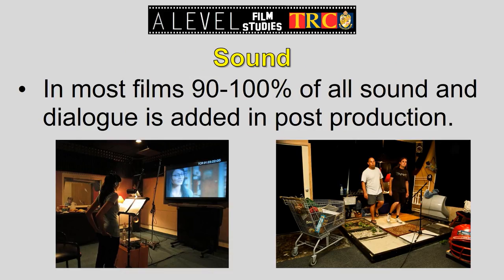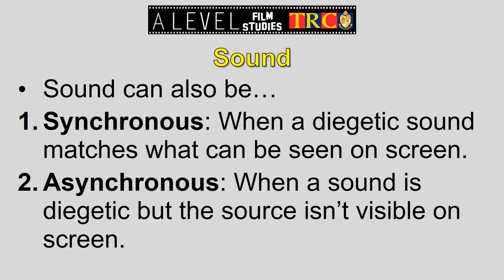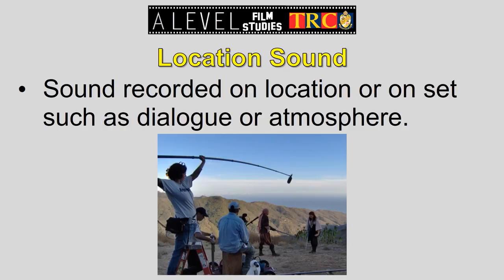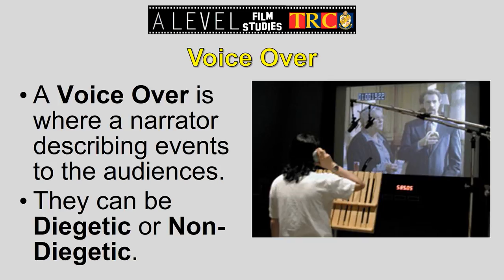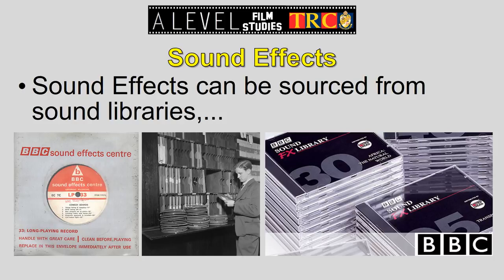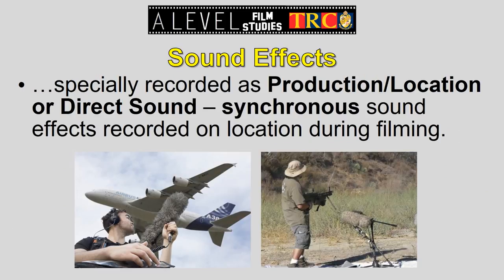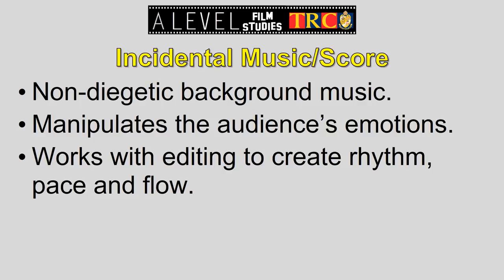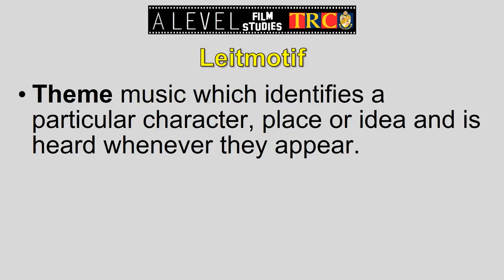Types of Film Sound